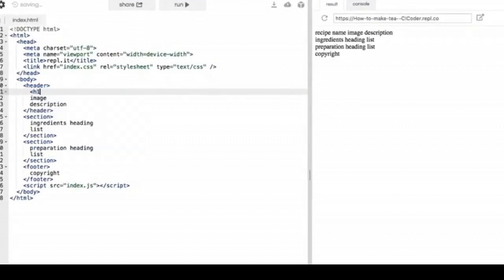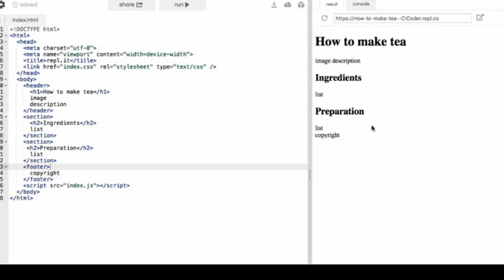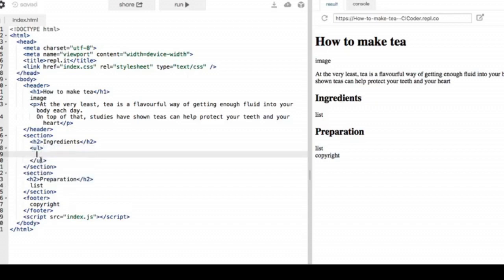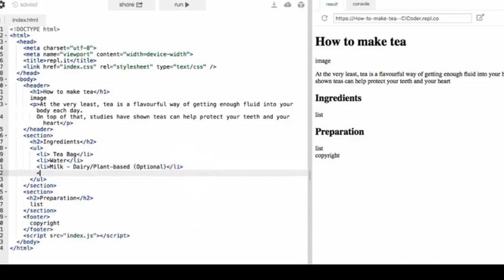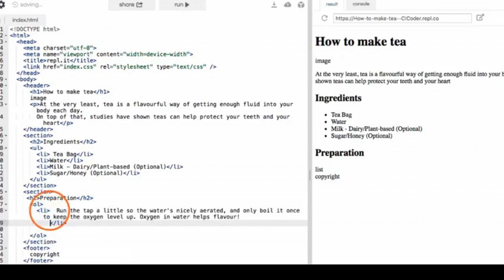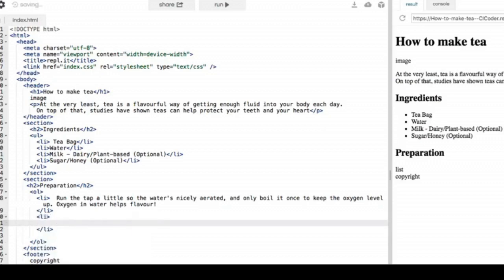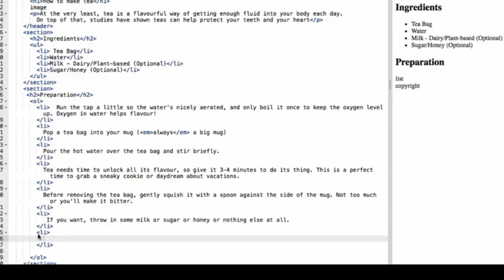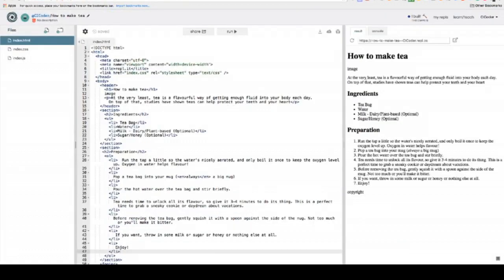code learning 4